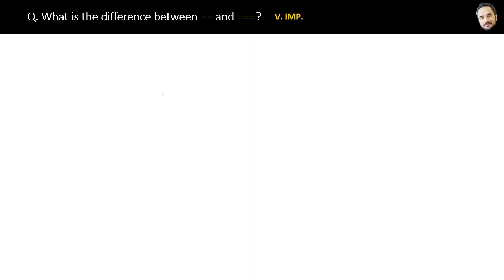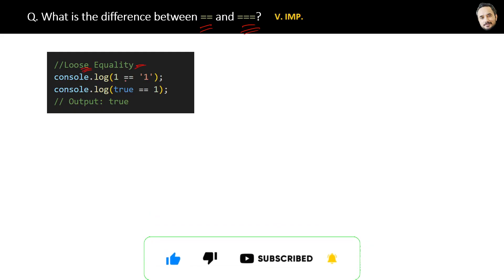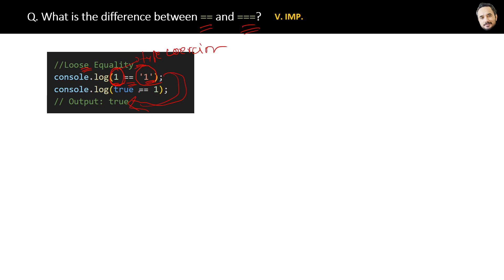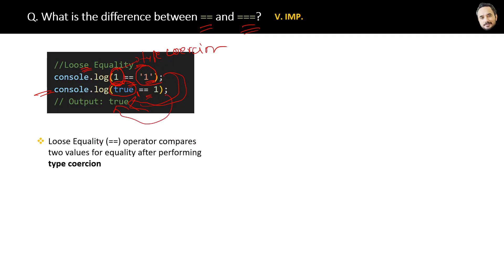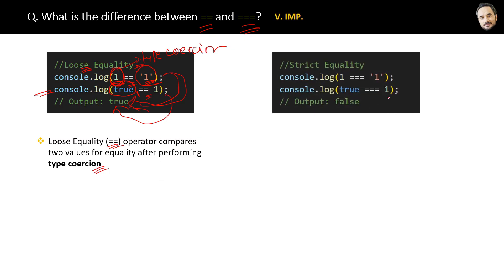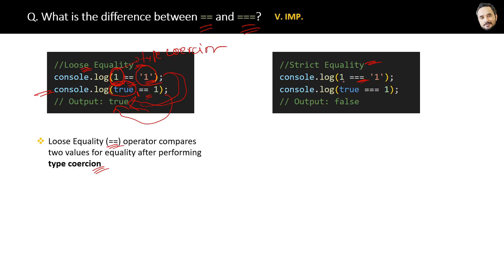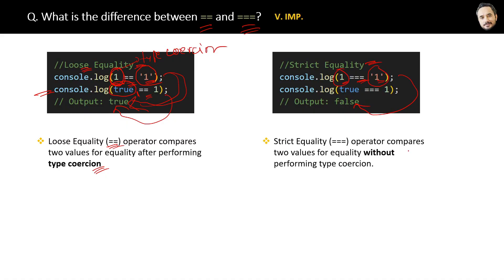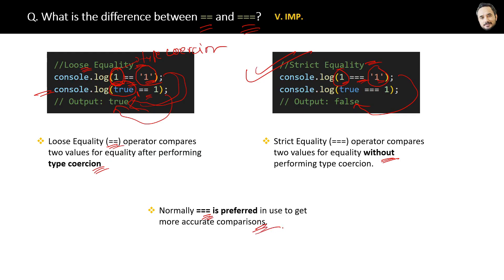JavaScript Interview - Q What is the difference between == and === in JavaScript ?